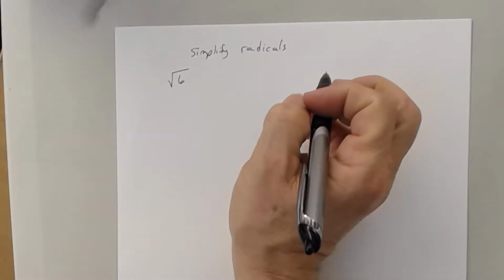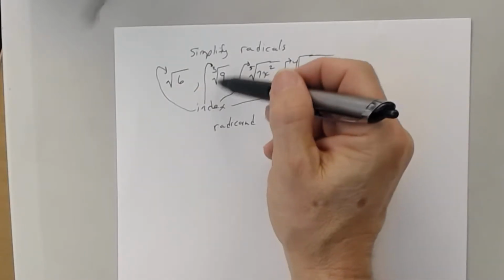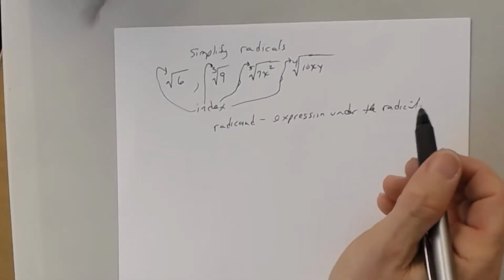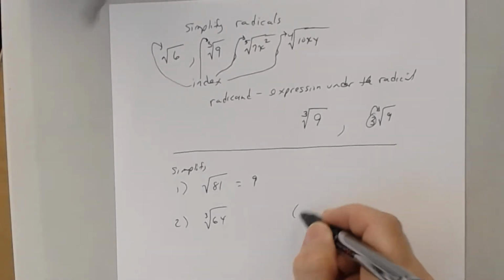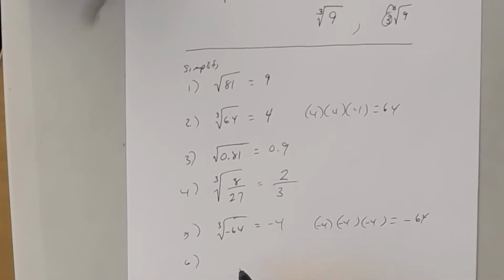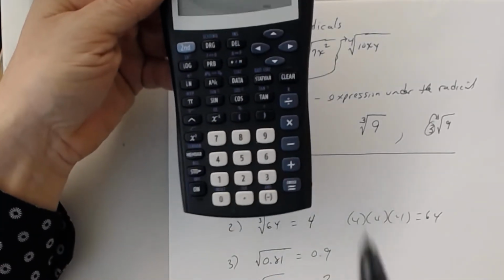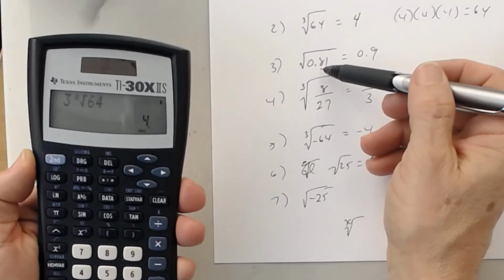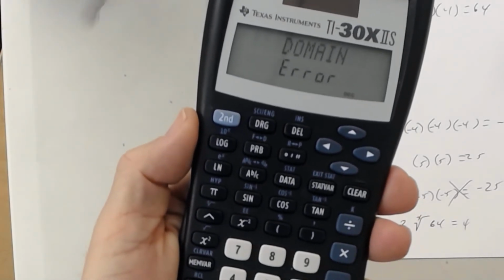Evaluating Basic Radicals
This lesson focuses on evaluating basic radicals involving perfect squares and perfect cubes.